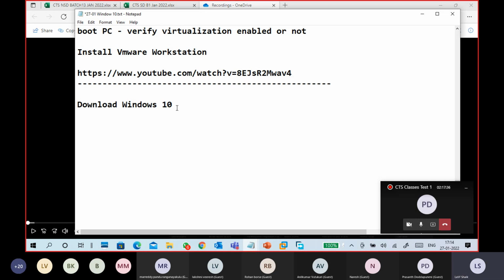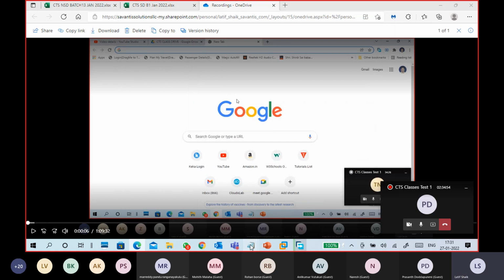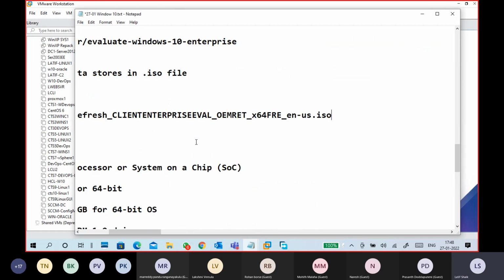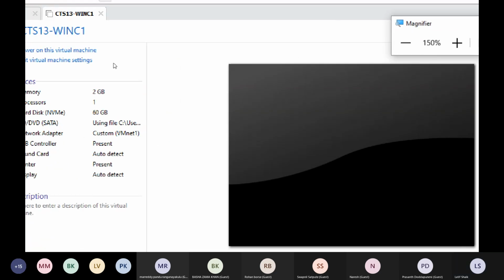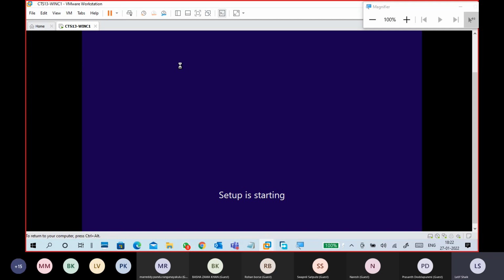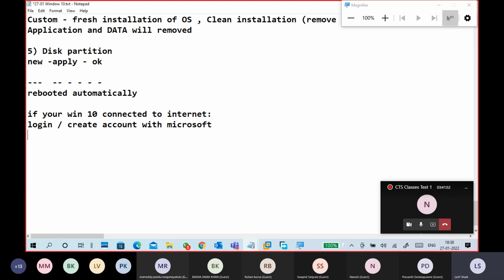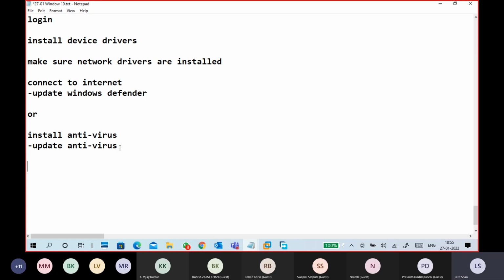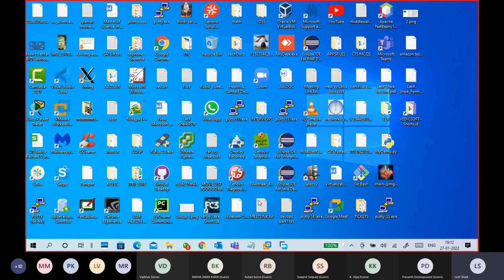(B13) Windows 10 Part1 Download, Create VM and Install Windows 10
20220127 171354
Download Windows 10 Ent Evel

iso - how data stores in cd \ dvd same data stores in .iso file

image file

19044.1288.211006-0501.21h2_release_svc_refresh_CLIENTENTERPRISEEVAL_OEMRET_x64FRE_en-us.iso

Create VM in VMware Workstation

Minimum Requirement to Install Windows 10
Processor: 1 gigahertz (GHz) or faster processor or System on a Chip (SoC)

RAM: 1 gigabyte (GB) for 32-bit or 2 GB for 64-bit

Hard drive space: 16 GB for 32-bit OS 32 GB for 64-bit OS

Graphics card: DirectX 9 or later with WDDM 1.0 driver

Display:800x600

Internet Connection:
Internet connectivity is necessary to perform updates and to
download and take advantage of some features. Windows 10 Pro in S mode,
Windows 10 Pro Education in S mode, Windows 10 Education in S mode and
Windows 10 Enterprise in S mode require an internet connection during
the initial device setup (Out of Box Experience or OOBE), as well as
either a Microsoft account (MSA) or Azure Activity Directory (AAD) account.
 Switching a device out of Windows 10 in S mode also requires internet
connectivity. Learn more about S mode here.

check your system configuration

cpu:i5-3230M 2.60GHz
ram:12GB     - 4-5G available RAM
hdd:500GB + 1TB
more free disk space available drives

OS:

Total RAM
4G RAM - vm 1G
8G RAM - vm 2G

VM store in H:drive

add 3 lines to

hypervisor.cpuid.v0 = "FALSE"
mce.enable = "TRUE"
vhu.enable = "TRUE"

Pre Installation steps
*-press any key to boot from cd or dvd .

1) language  - time zone -keyboard

2) Install now

3) Accept Lic

4) Upgrade or Custom

Upgrade - low version of OS to Higher - upgrading from win7 or win 8 to win 10
Application and data(files) not removed

Custom - fresh installation of OS , Clean installation (remove old OS and Install OS)
Application and DATA will removed

5) Disk partition
new -apply - ok

rebooted automatically

post installation

Select region?
-india

Keyboard?
-US

add keyboard layout?
-skip

--i choose not to connect internet
-i dont have internet
-continue with limited setup

if your win 10 connected to internet:

login / create account with microsoft
or Office 365 account(either personal or Bussiness)

Join in Domain  or Azure AD

Create Local Account --

User account: Student1 / admin@123

yes/no -- accept

Cortana -Accept

post installation steps

create user account
password

login

install device drivers

make sure network drivers are installed

connect to internet

-update windows defender

or

install anti-virus
-update anti-virus